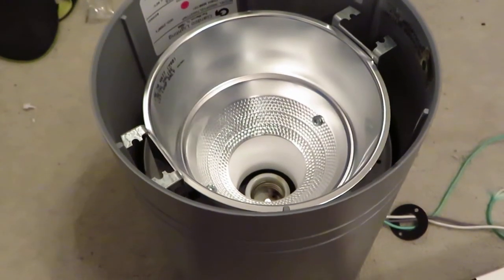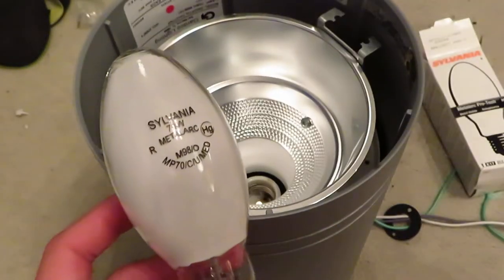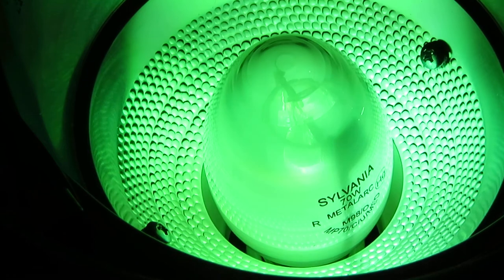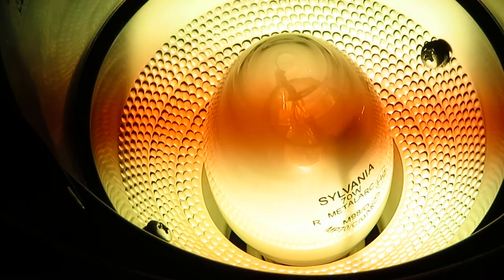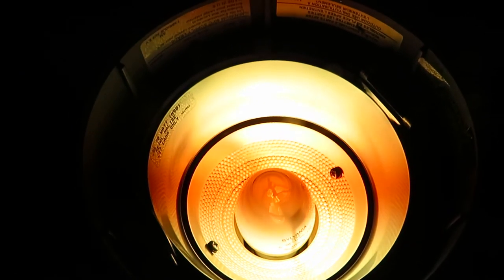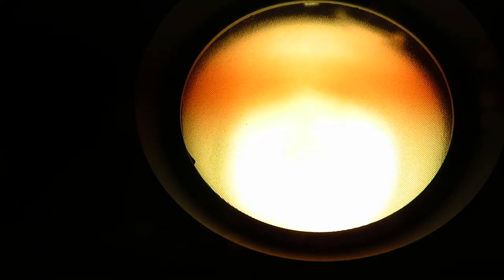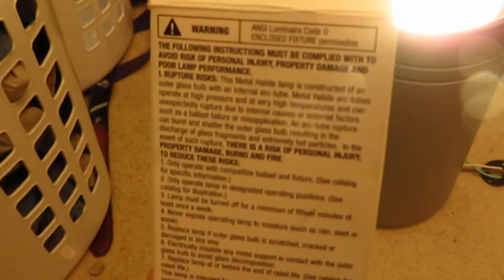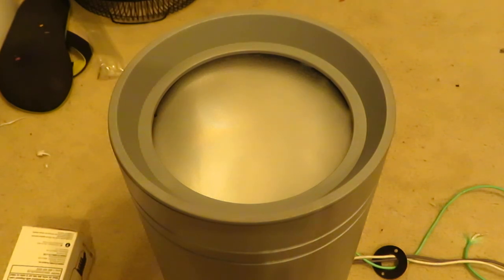Sylvania Metalarc Pro-Tec 70 watt coated Metal Halide lamp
Neat bulb I bought for my Gardco 300 Line fixture.